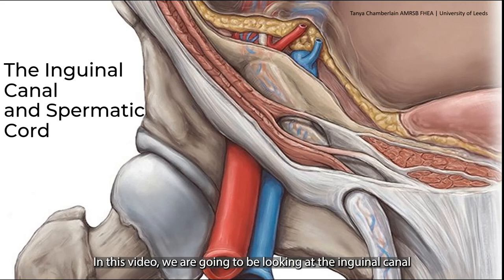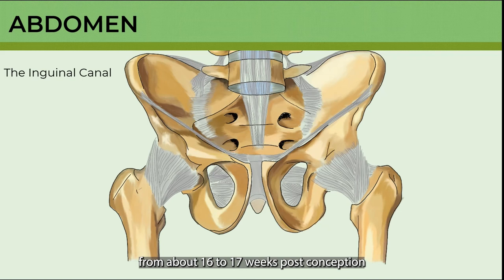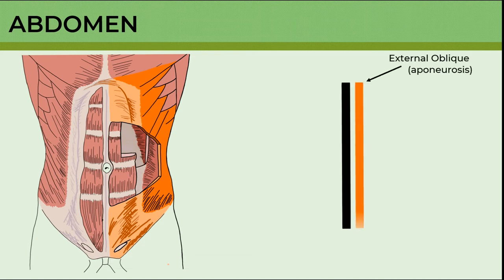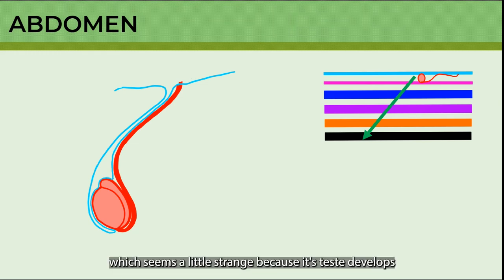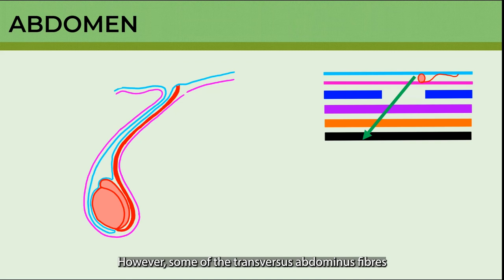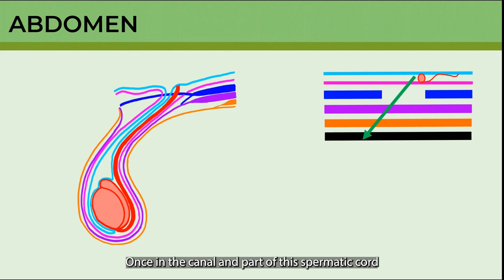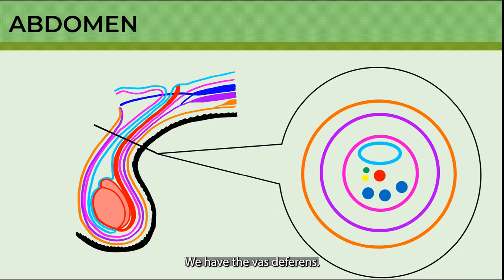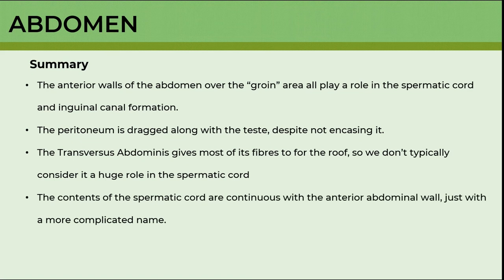The Spermatic Cord